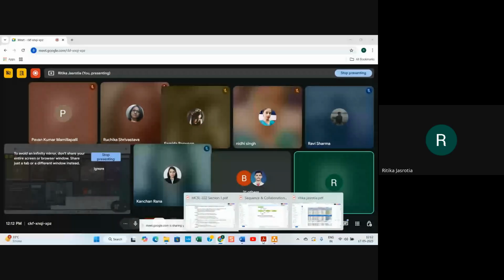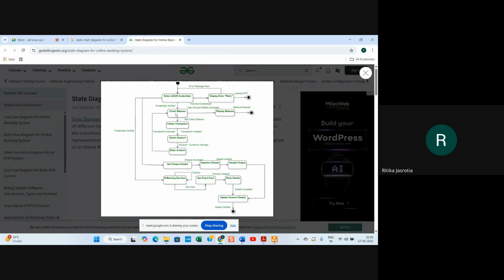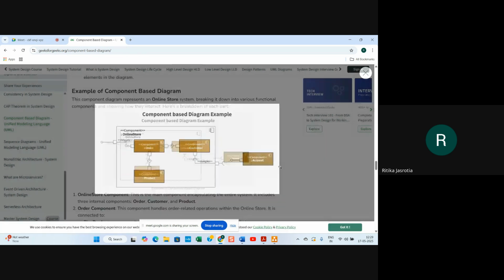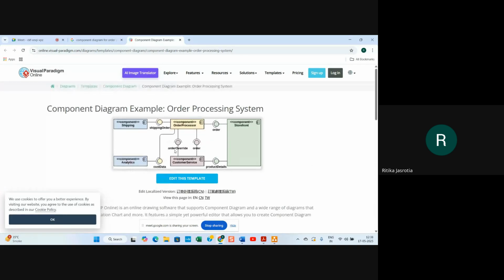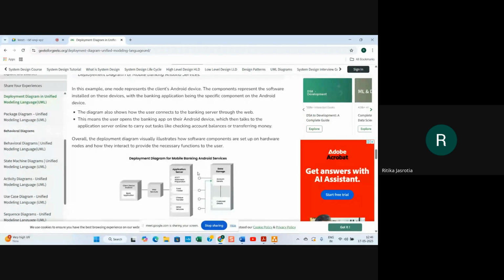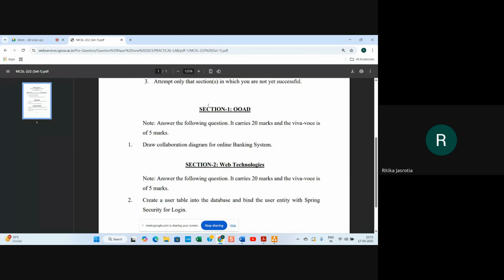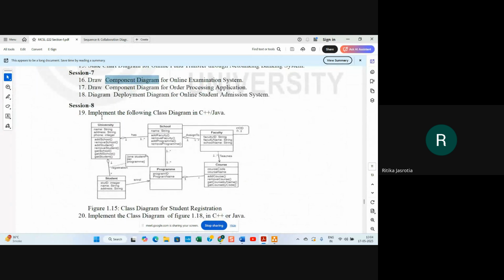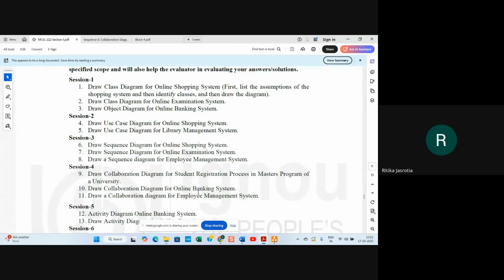MCA NEW 2nd Sem Jan June 2025 MCSL 222 Section 1 Session 1 3